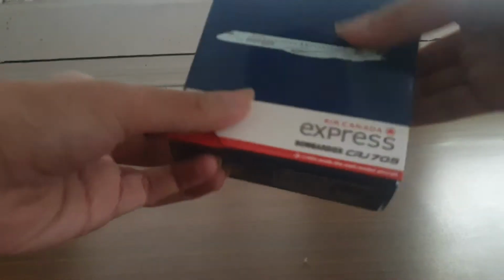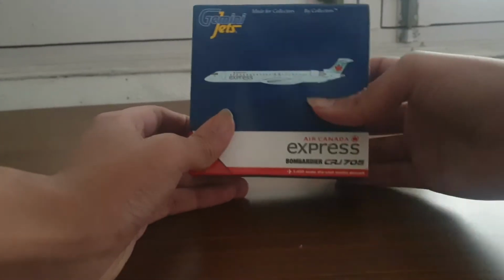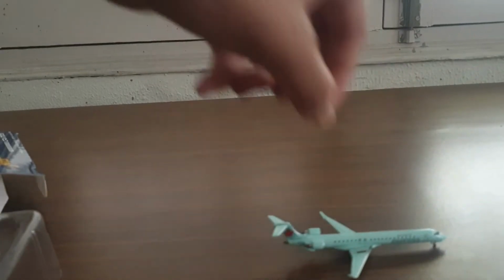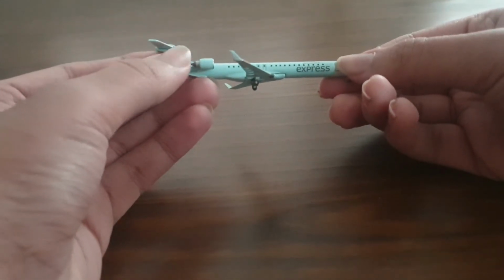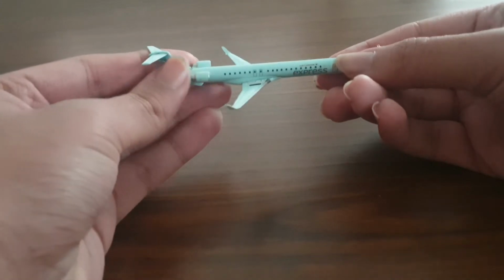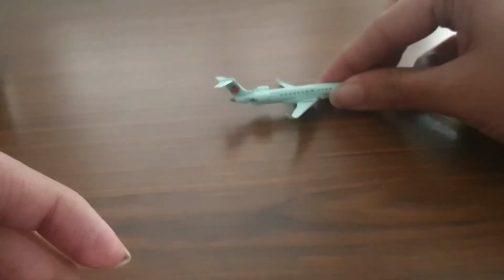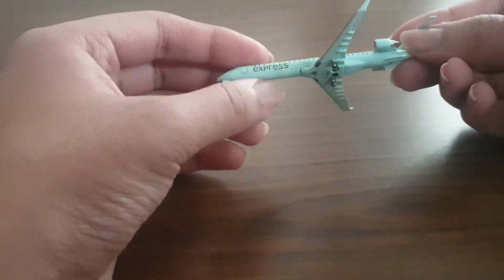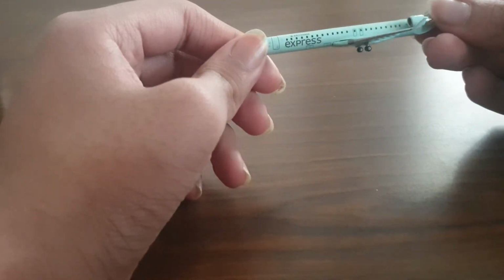Gemini Jets Air Canada Express (1:400) Crj- 705 /Rare Unboxing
Gemini Jets Air Canada Express bombardier Crj-705 in the 1:400 scale .

Crj-705  L- 9cm     W- 6.5cm (approx)